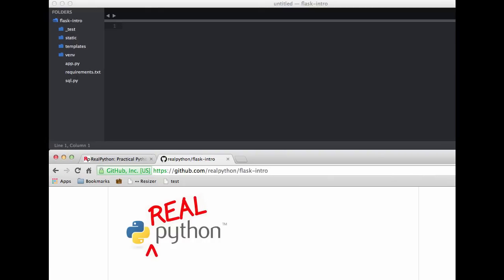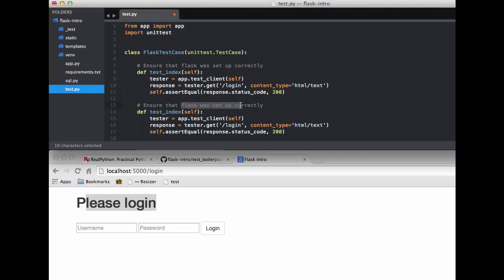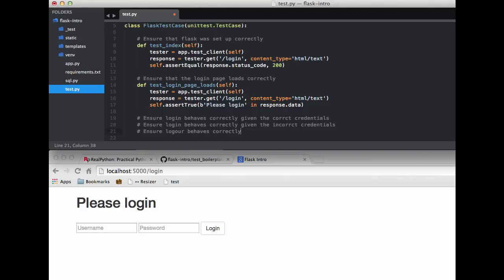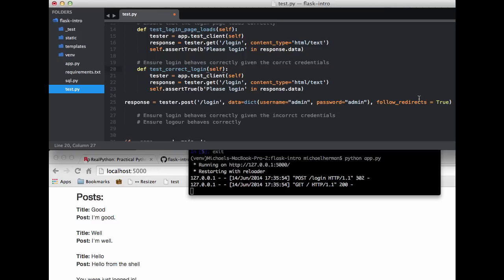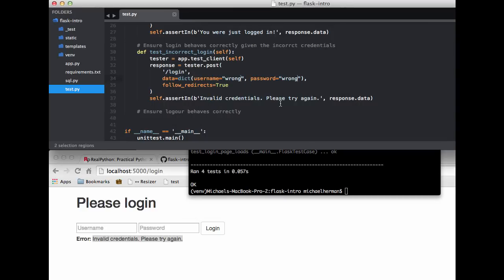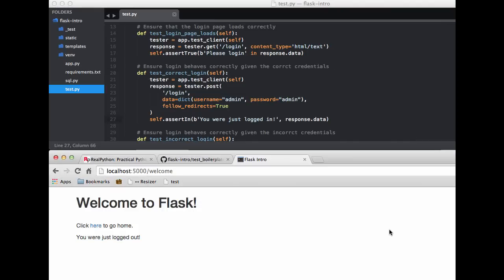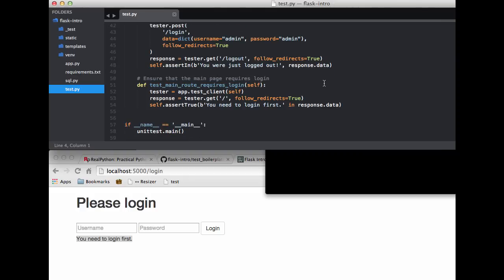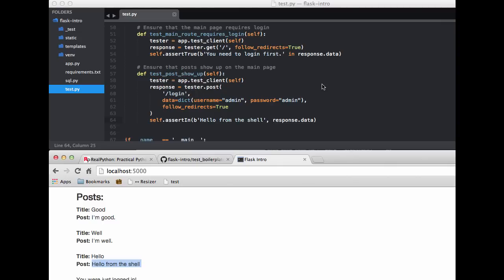Discover Flask, Part 7 - Unit Tests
In Part 7 of this series on the Flask framework, we are going to add unit tests to help reduce regressions in our code base as we add new features in the future.